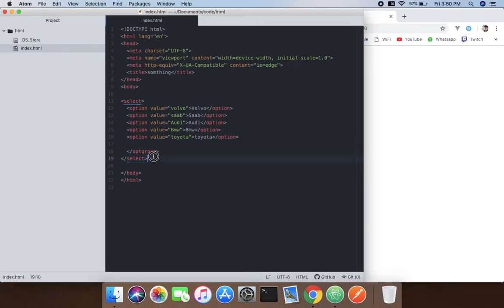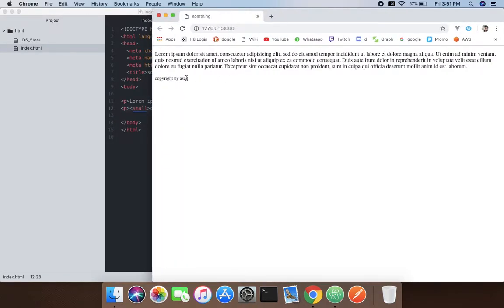HTML Tags - small tag HTML5